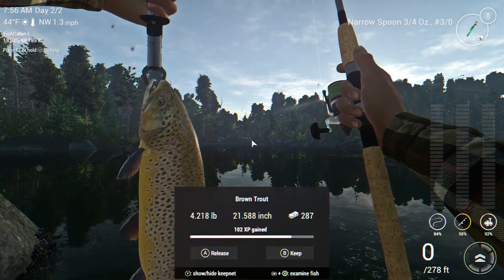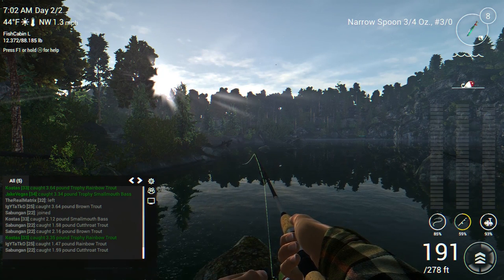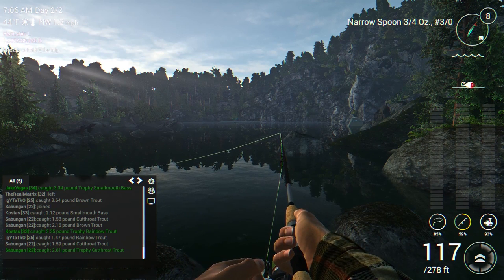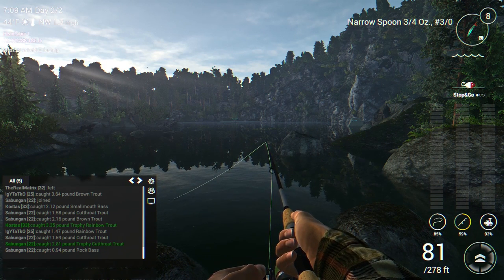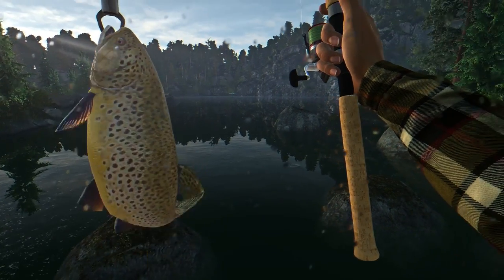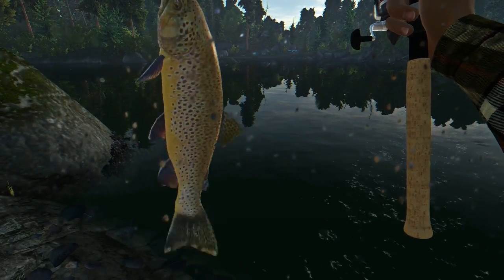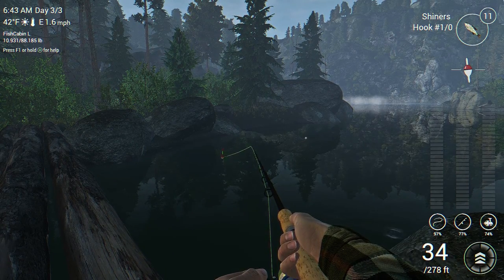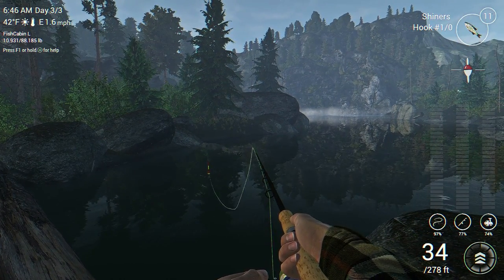Fishing Planet Oregon Guide | How to Catch Brown Trout | Trophy too! | Falcon Lake Tips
This fishing planet gameplay video is a fishing planet oregon guide to catching fishing planet oregon brown trout on falcon lake.
Help Jake Vegas continue to rock the YouTube world by donating at the link below (Jake Vegas Digital was previously known as Real American Gamer):

1CtNayqTV2T63Xv9uQvqJJcmsjSDAcHi7X

All donations are greatly appreciated, and will help keep this channel alive and rockin'!

It is not too difficult to catch fishing planet oregon trout, but this video targets the biggest fishing planet oregon trout, in fishing planet falcon lake, which are the fishin planet oregon brown trout. In this fishing planet how to catch brown trout in oregon, you will see how to catch commn brown trout as well as fishing planet trphy brown trout as well.  So gear up and get ready to land some brown trout on Falcon Lake in Oregon with these fishing planet tips!